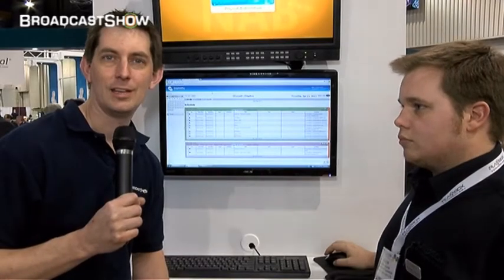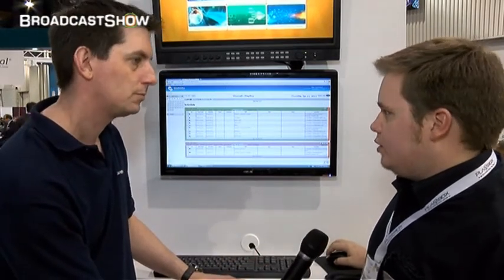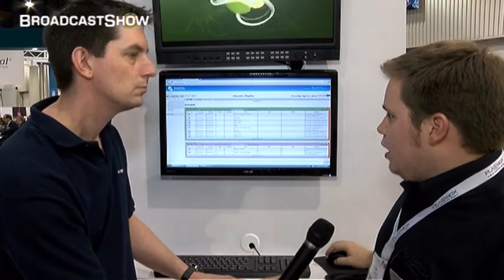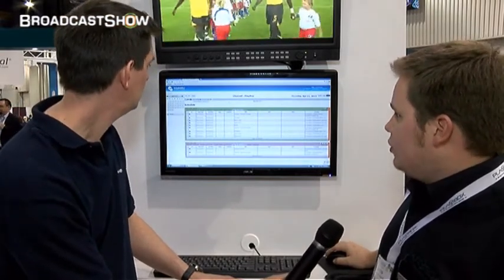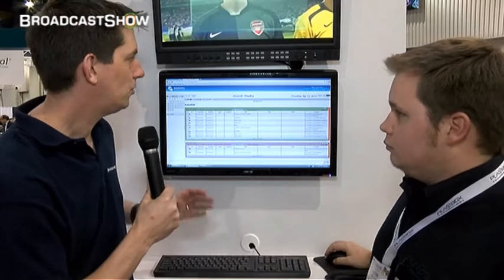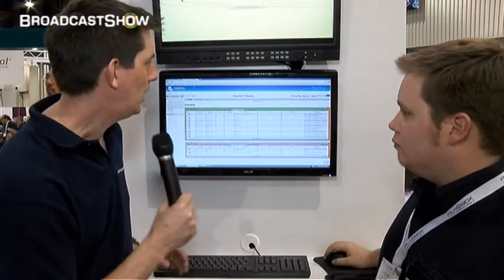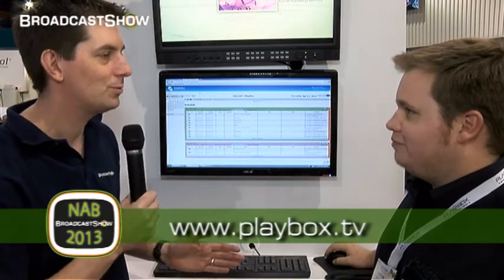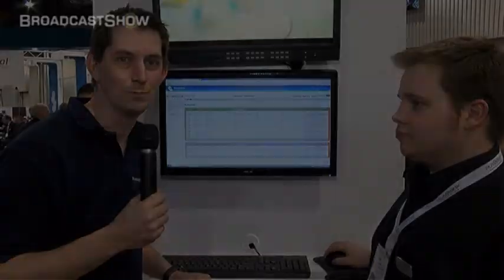PlayBox: ScheduleBox at NAB 2013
Andrew on the PlayBox stand tells us about ScheduleBox - their  web based scheduling solution.